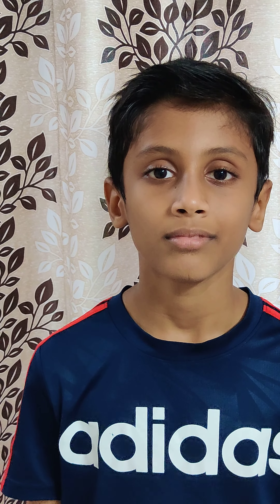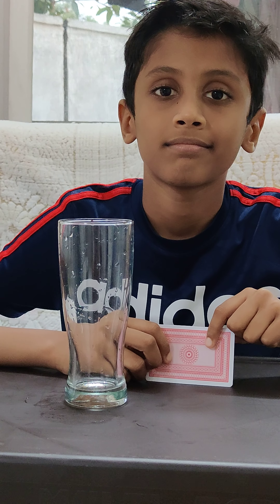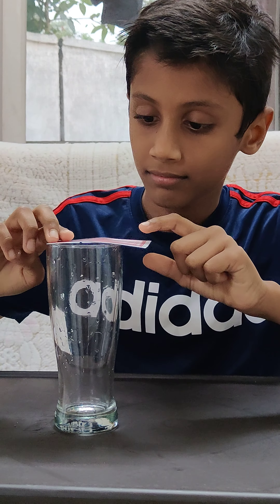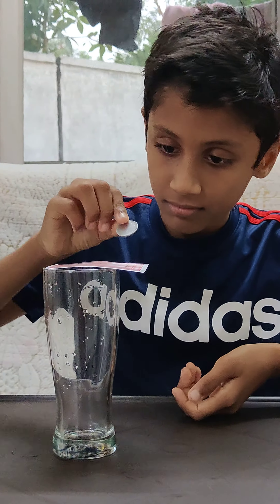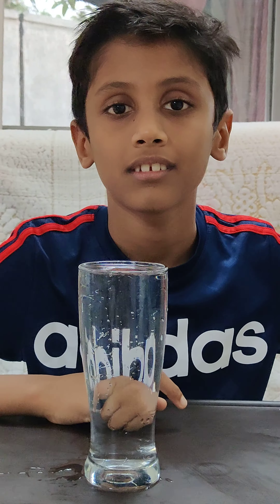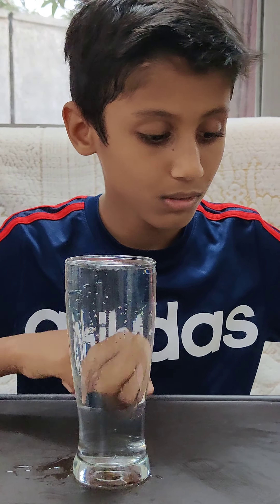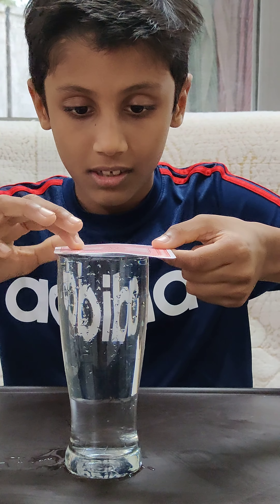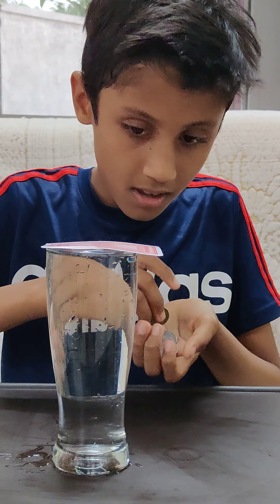Charan Experiments with water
Simple experiments with water, explains how an empty glass and a glass with water reacts. Very simple and easy kids experiments.